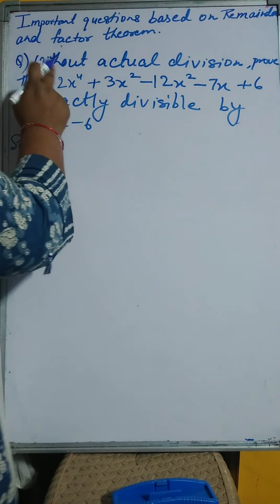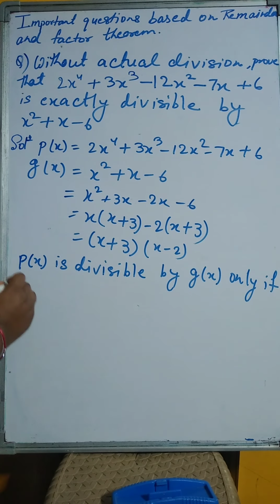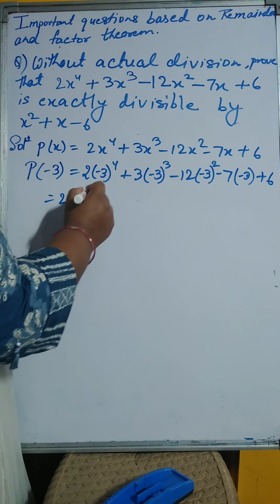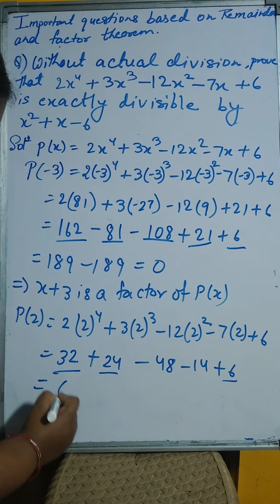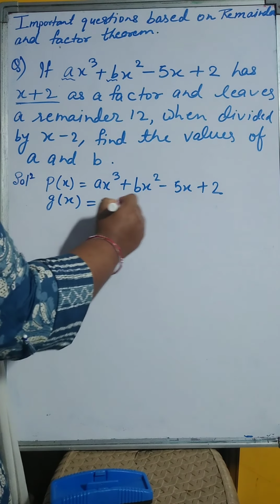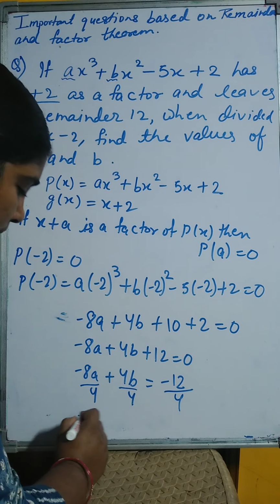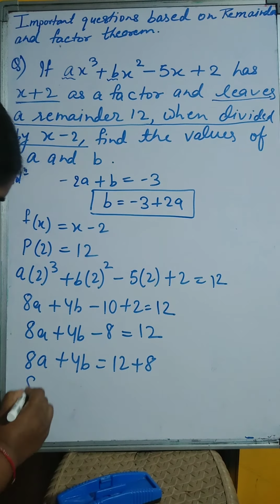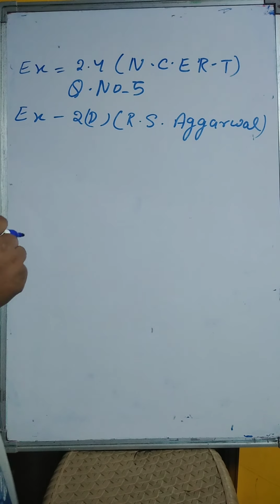Mathematics class IX Polynomials part-7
Important questions based on Factor theorem